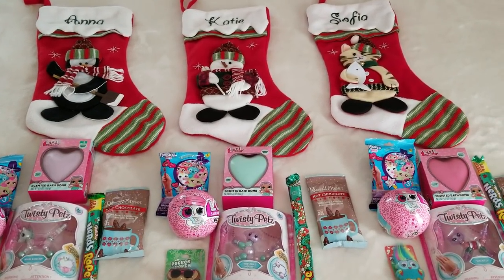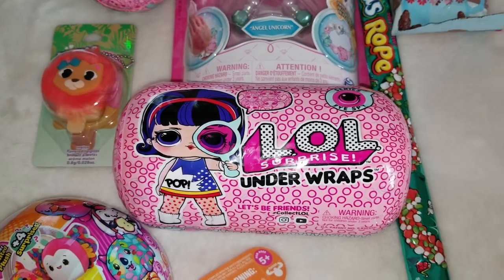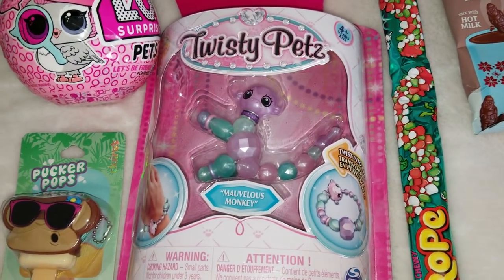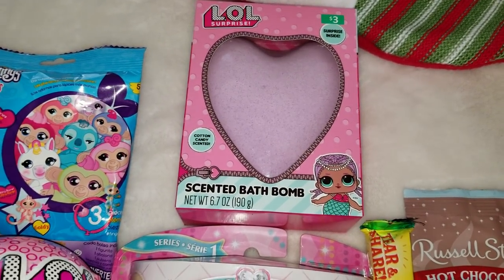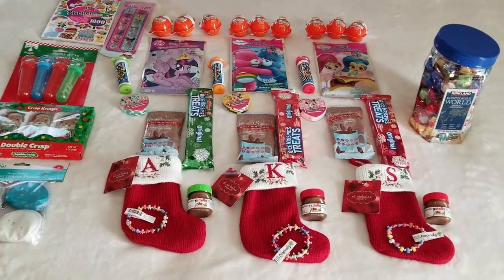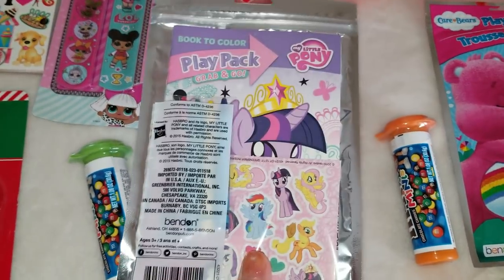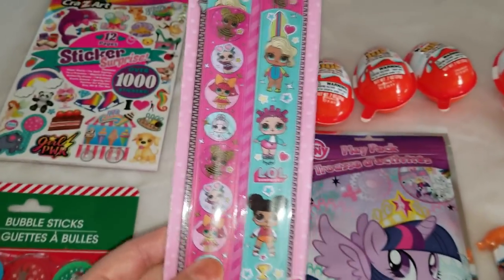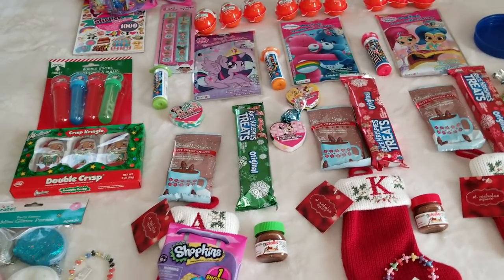Christmas Stocking Stuffers 2018! For Kids! Advent Calendar Ideas!